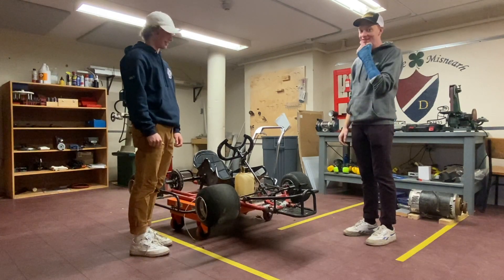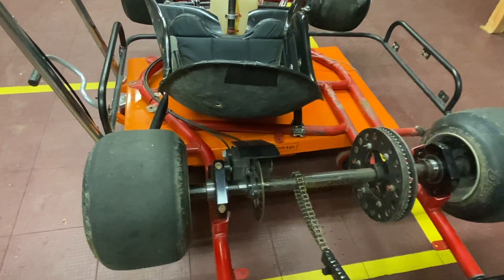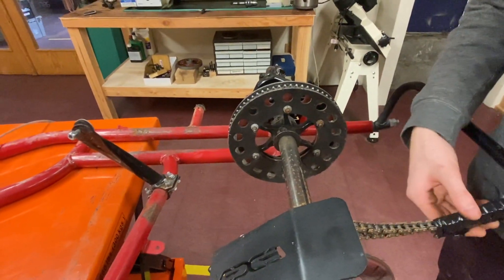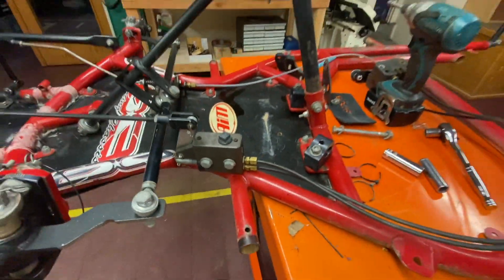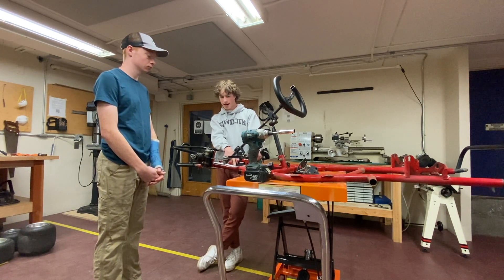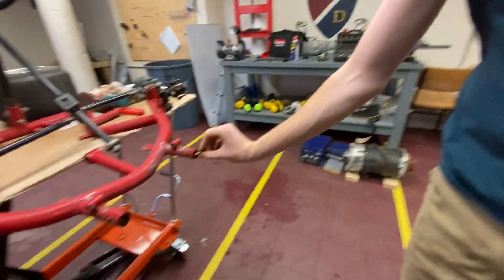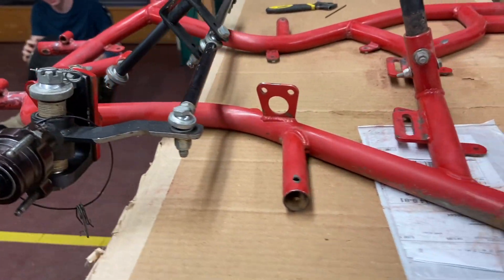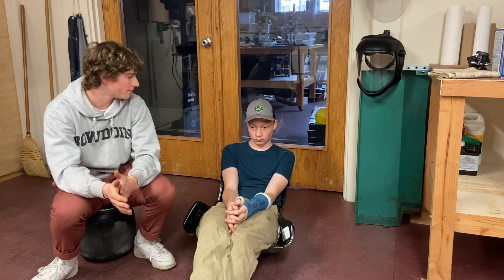50 Volt 5000 RPM Electric Go Kart Build: Part 1